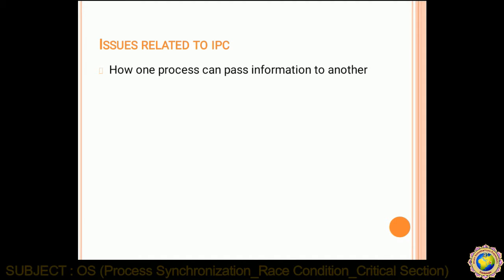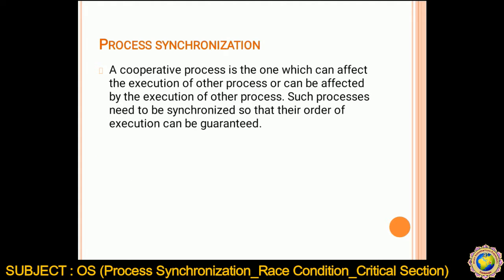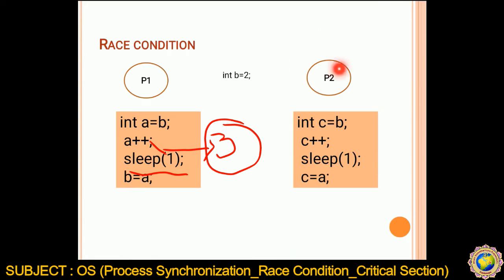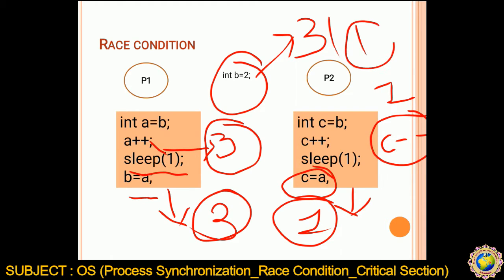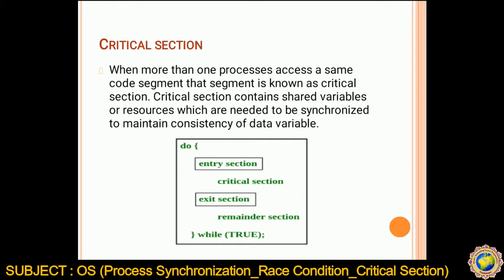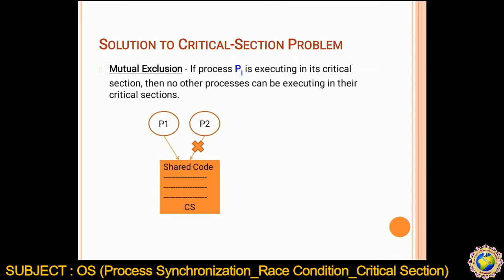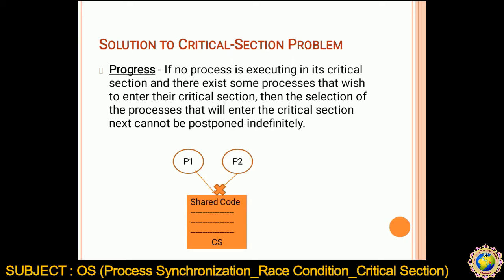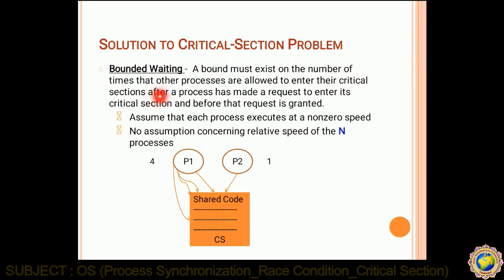LECT 16 UNIT 2 Process Synchronization Race Condition Critical Section